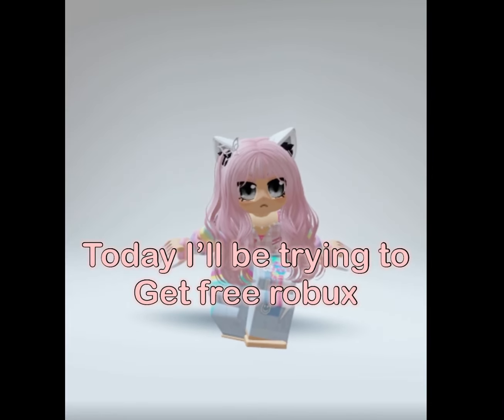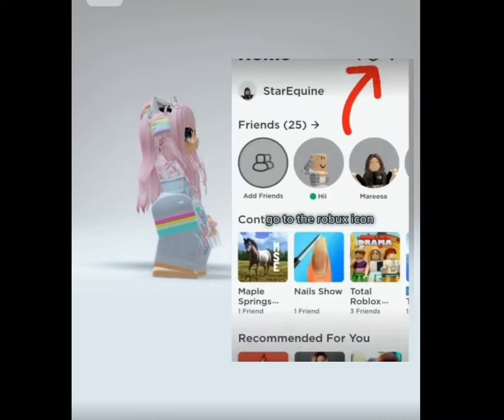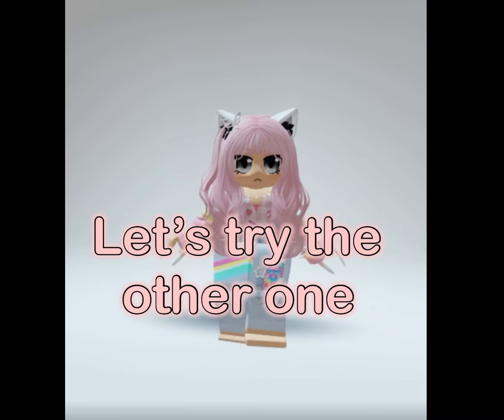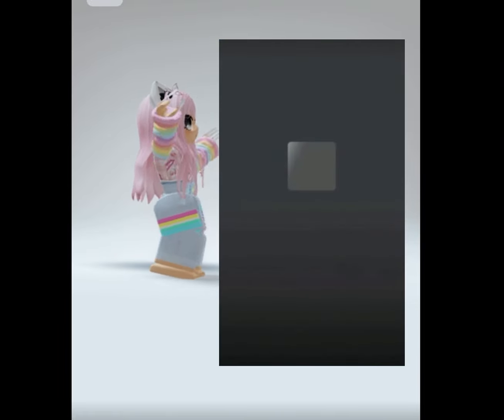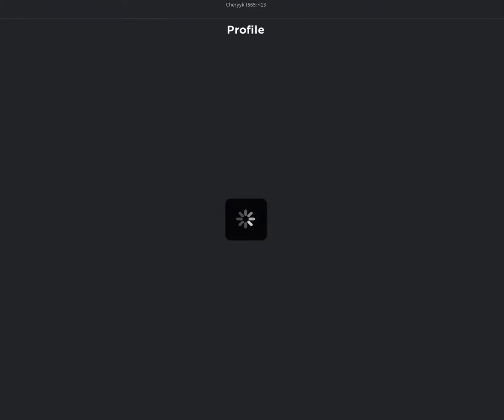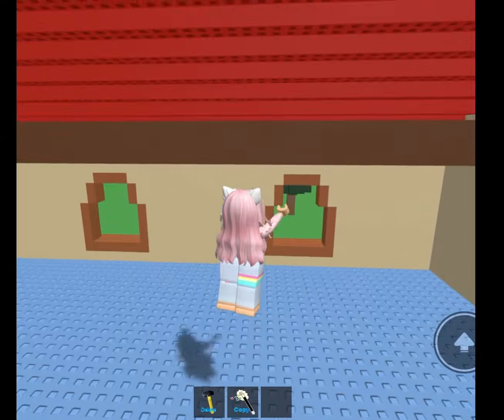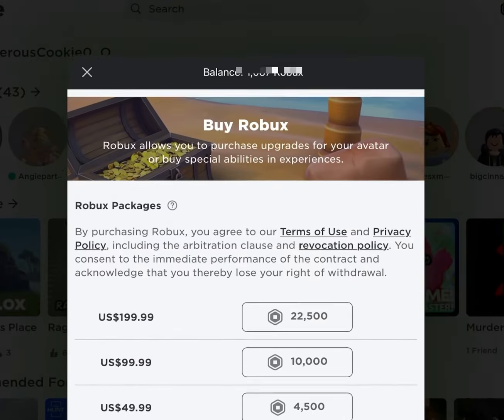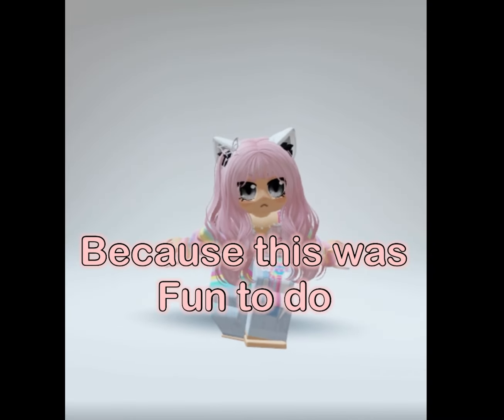HOW TO GET FREE ROBUX* (2024)